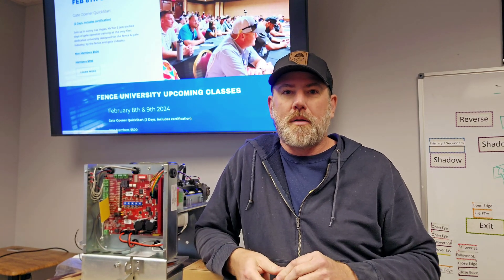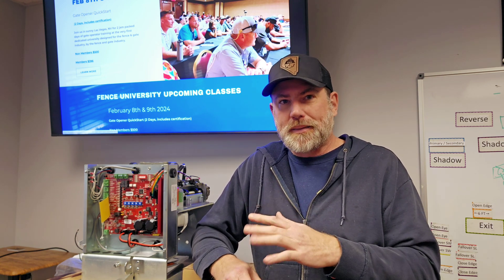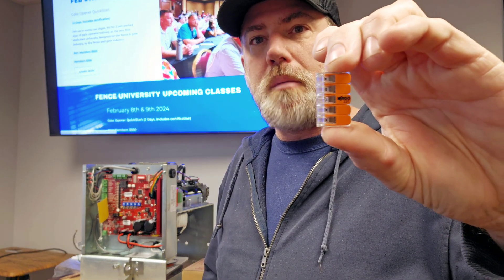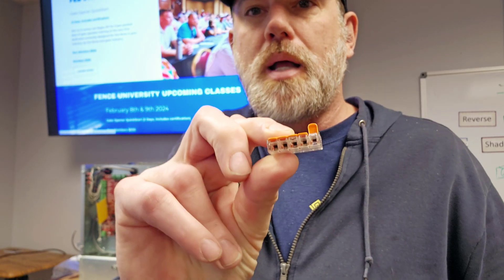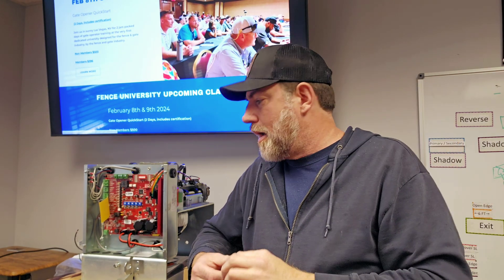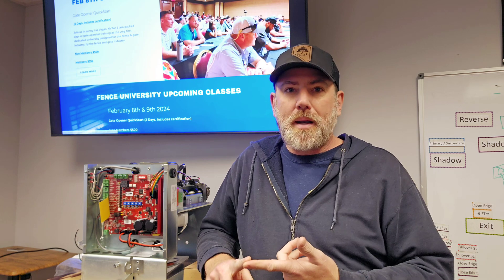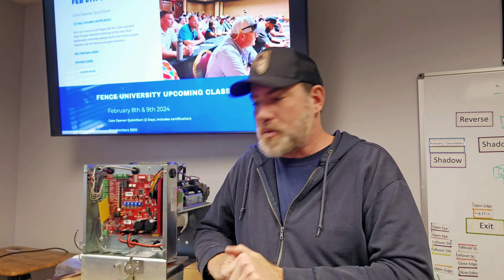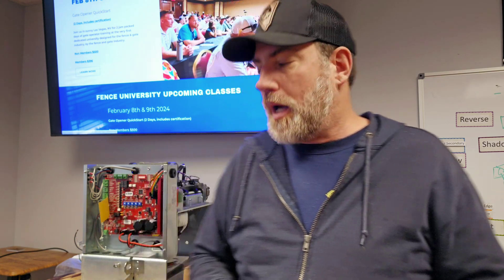Using the WAGO 221-415 Lever-Nuts 5 Conductor to Get More Electrical Commons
These are awesome for class but you can't live without them in the field WAGO 221-415 Lever-Nuts 5 Conductor